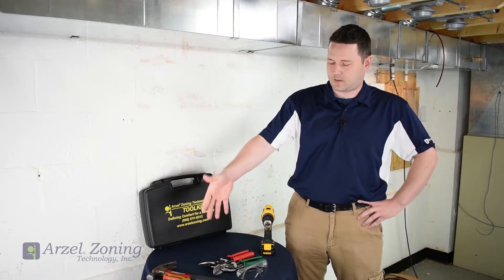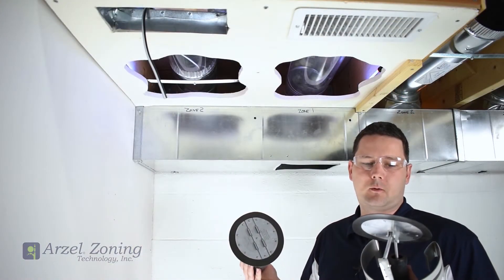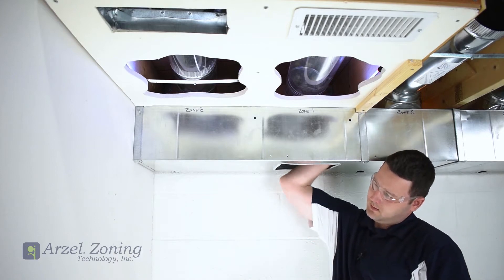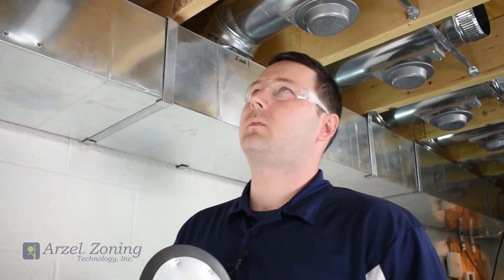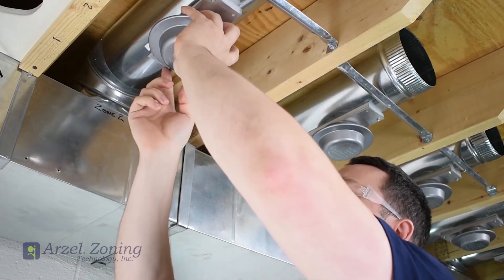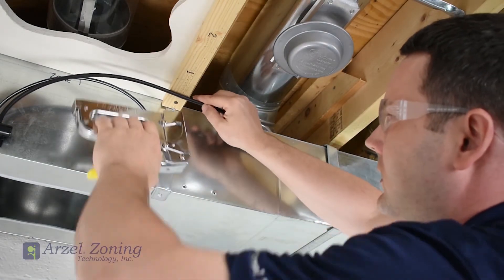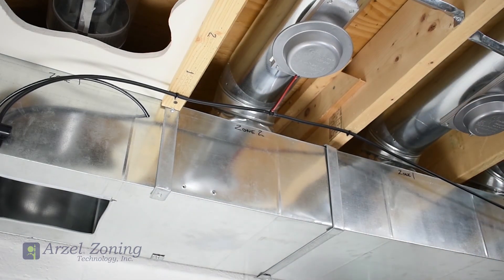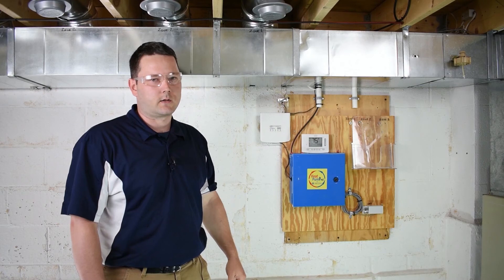Arzel Zoning Damper Installation Demo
Wondering how to install dampers in existing ductwork? Learn just how quick and easy it is to install Arzel dampers. Our tech support specialist installs EzyFit, InsertaDamper, and EzySlide dampers.